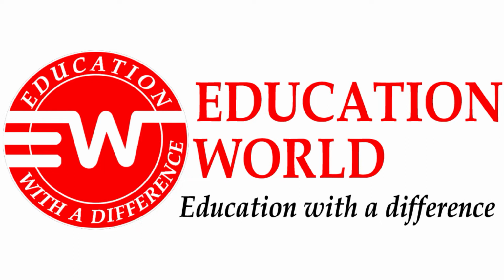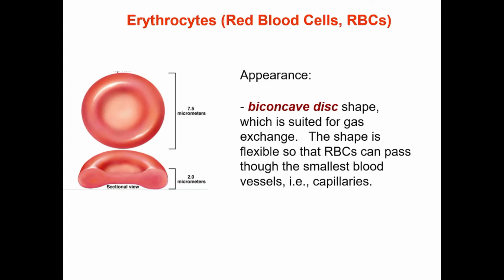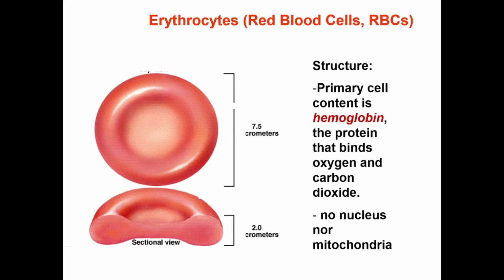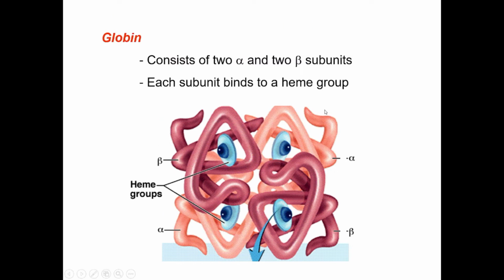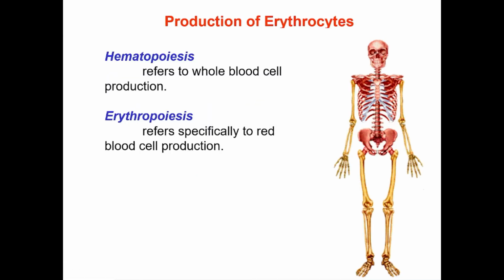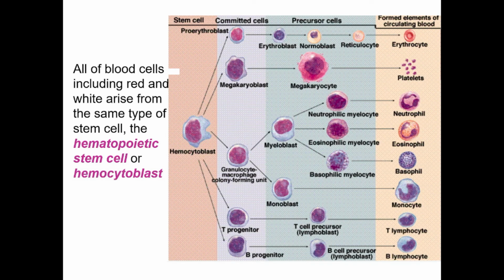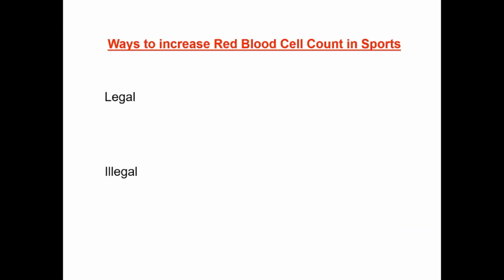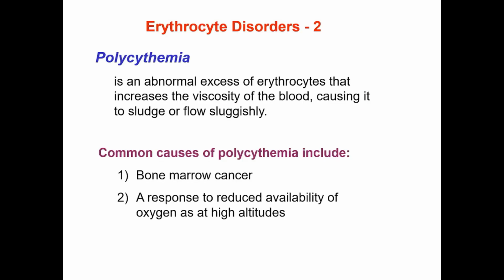The Circulatory System part 2 - Formed elements of blood Class 10th ICSE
When a sample of blood is spun in a centrifuge, the cells and cell fragments are separated from the liquid intercellular matrix. Because the formed elements are heavier than the liquid matrix, they are packed in the bottom of the tube by the centrifugal force. The light yellow colored liquid on the top is the plasma, which accounts for about 55 percent of the blood volume and red blood cells is called the hematocrit,or packed cell volume (PCV). The white blood cells and platelets form a thin white layer, called the "buffy coat", between plasma and red blood cells.